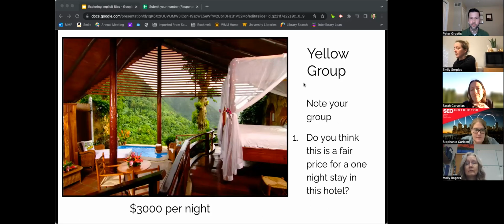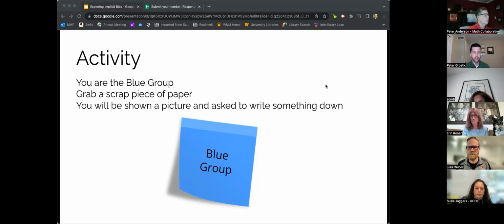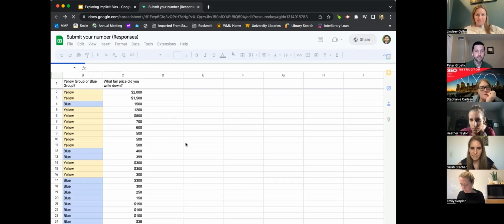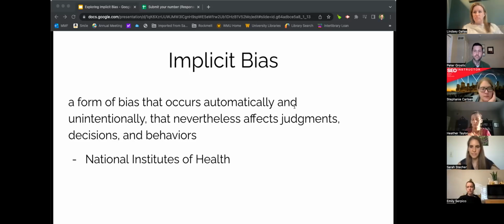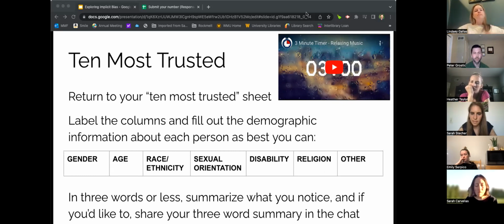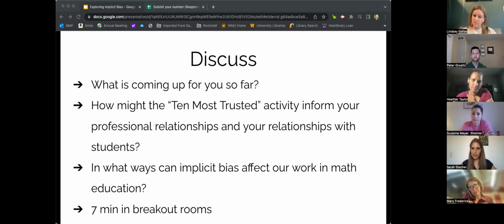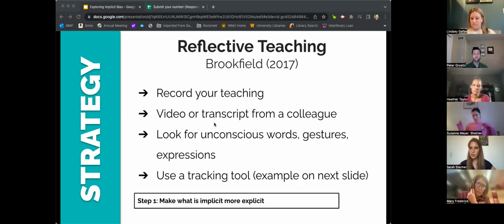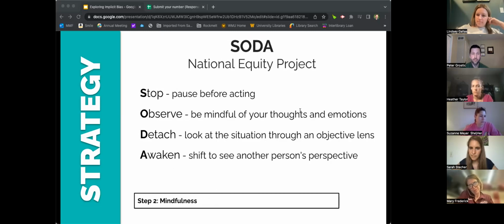Exploring Implicit Bias - Math Medic Foundation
4/13/23 webinar by Math Medic Foundation